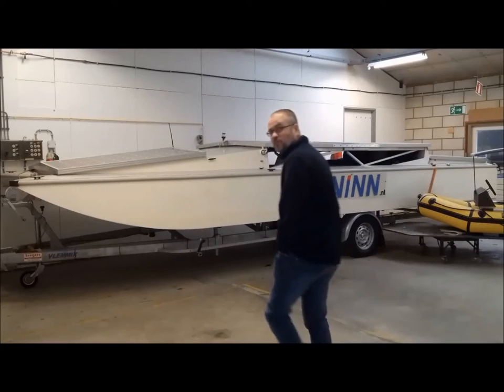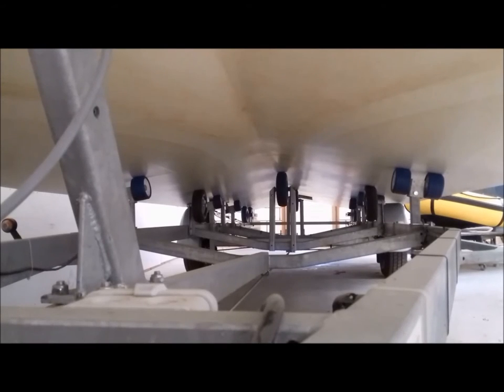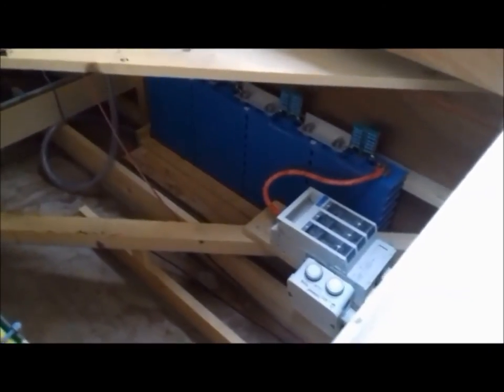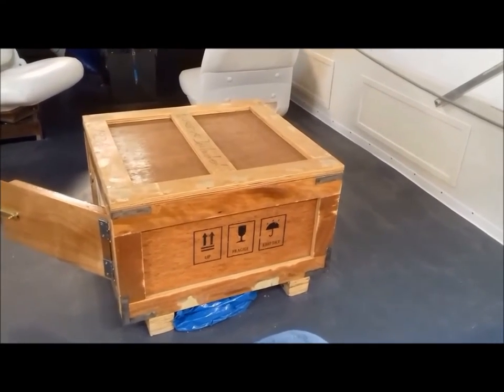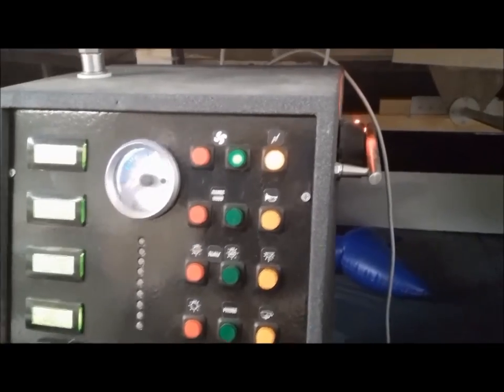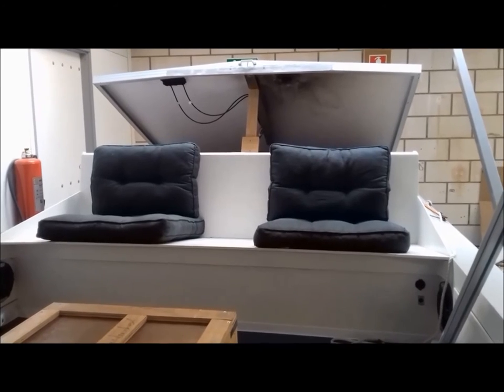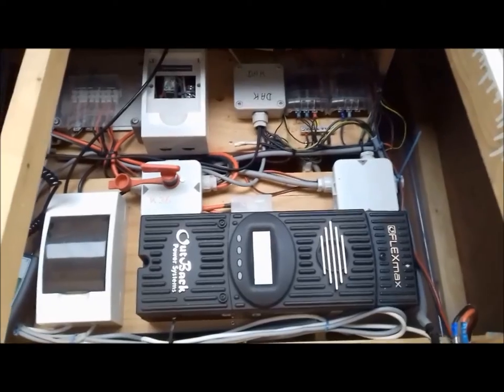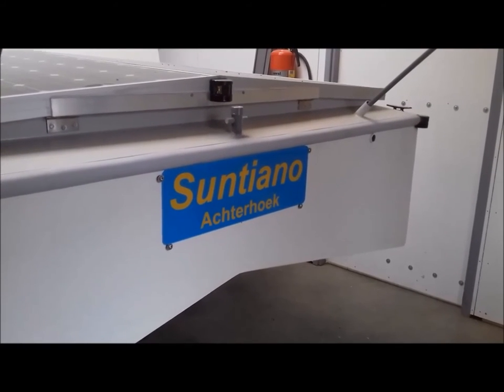Suntiano Walk Around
In this video I show my solar boat “Suntiano” in detail, and explain a bit how she works, and why she is build this way.